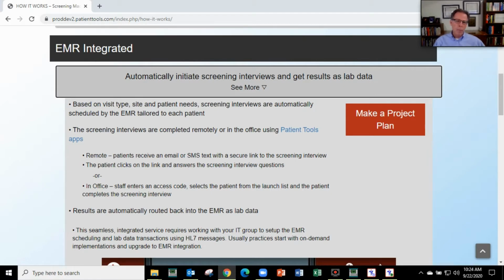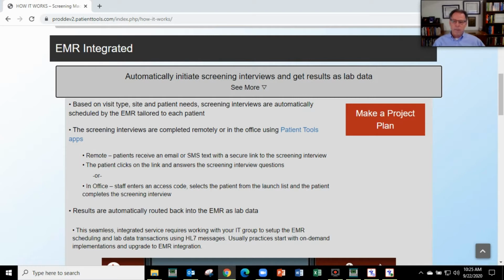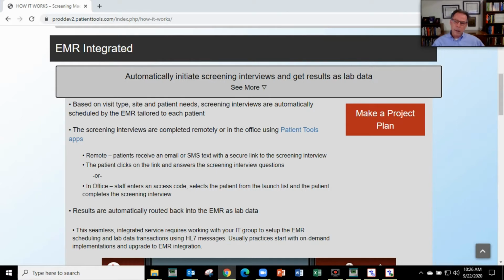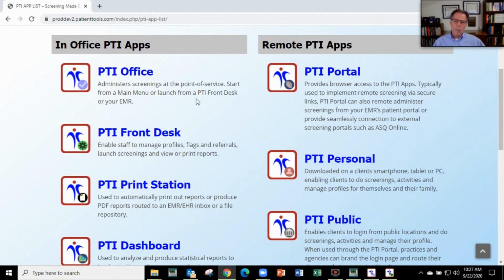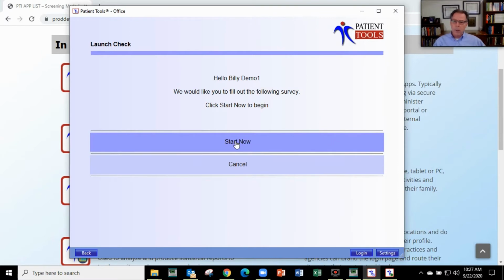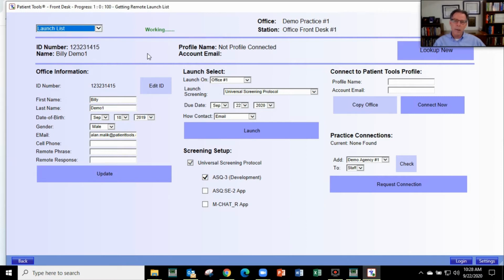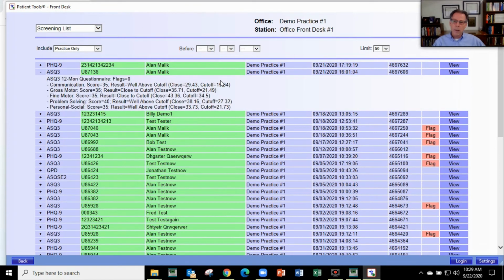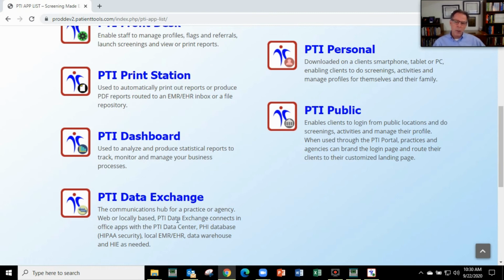EMR Integrated Demo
From your EMR with PTI apps, Control scheduling, launch screenings, and distribute reports throughout your system.